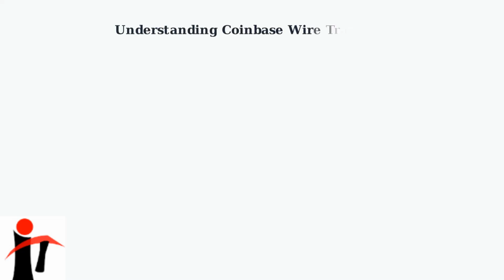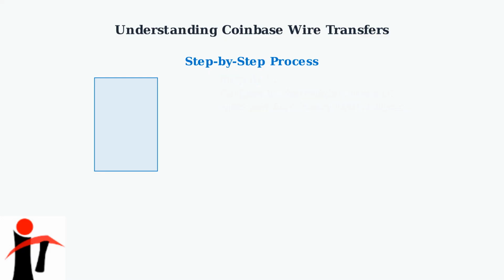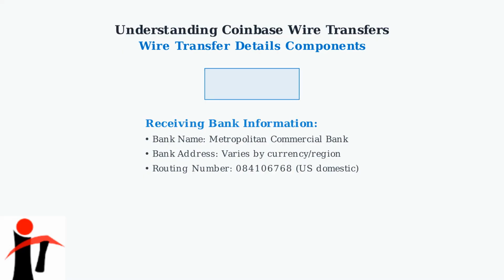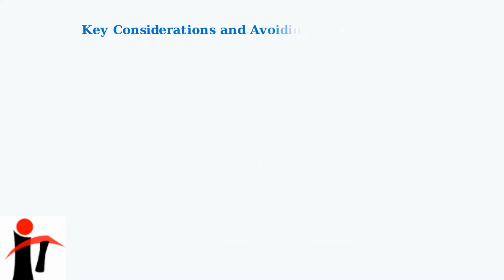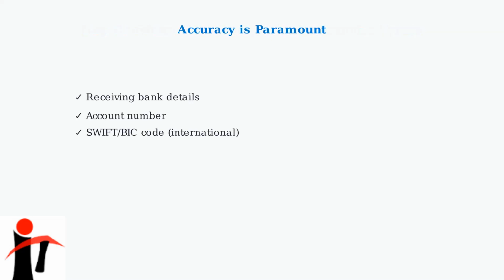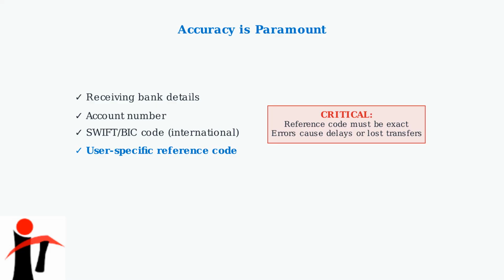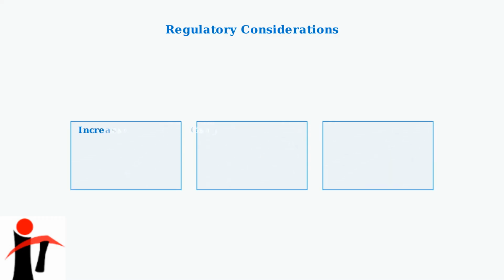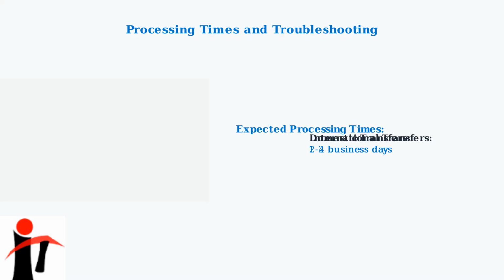How to Find Coinbase Wire Transfer Receiving Details – Bank, Account & Memo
💸 Need Coinbase wire transfer receiving details?
🏦 Learn how to find the correct bank, account, and memo information step by step.
💡 Watch now to send or receive wire transfers safely and accurately!